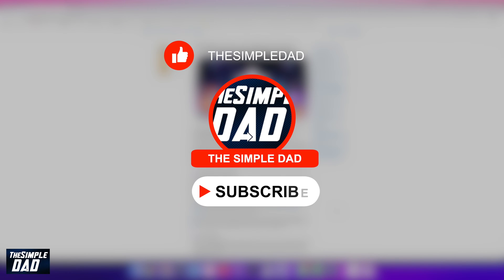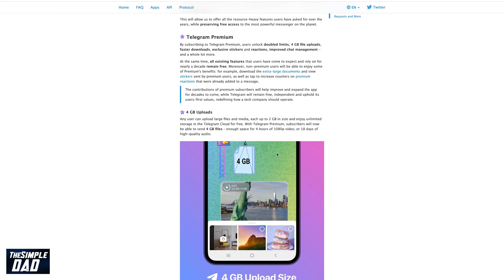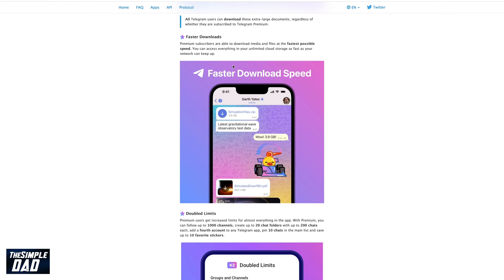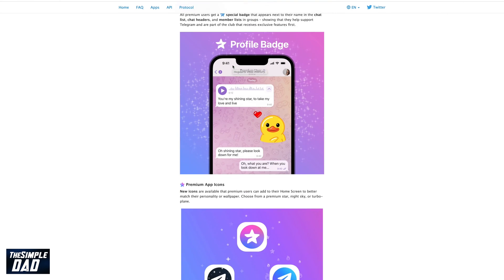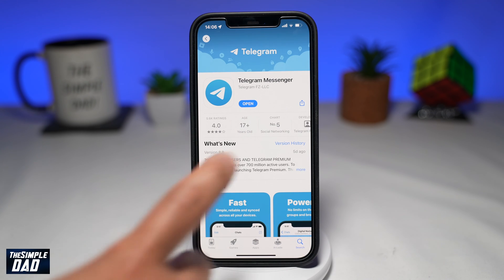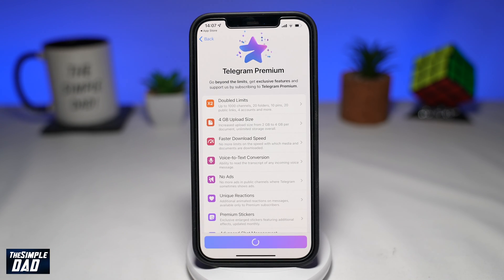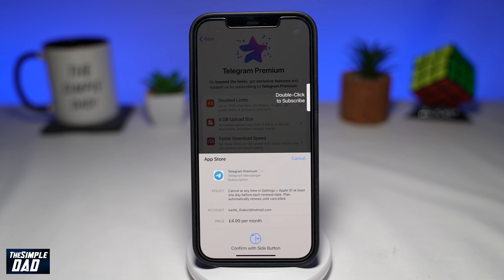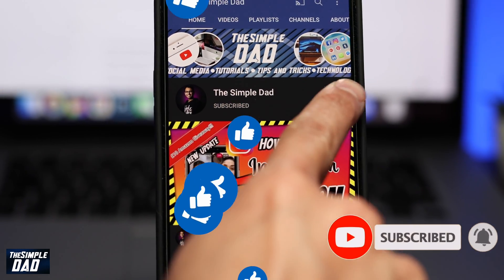How to Subscribe to Telegram Premium (2022)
00:00 intro
00:10 Like or no Like
00:22 - What is Telegram Premium
00:40 - How to Subscribe